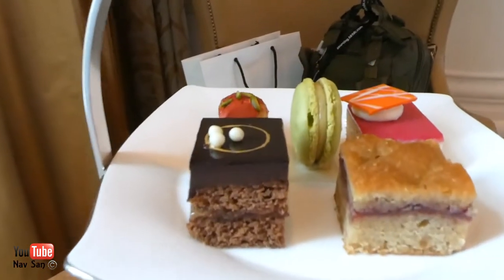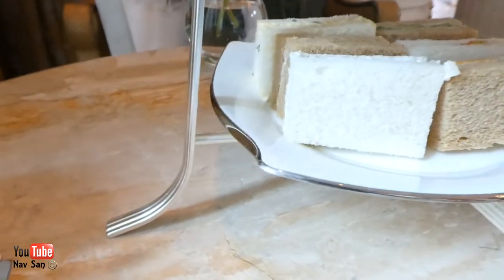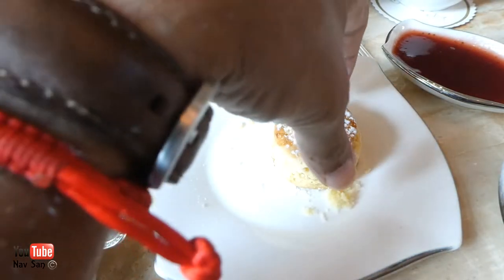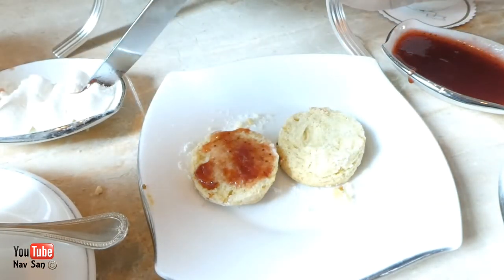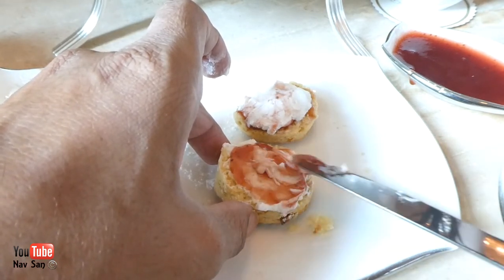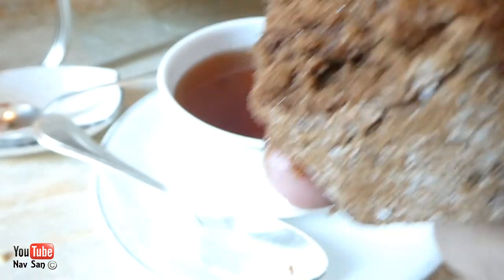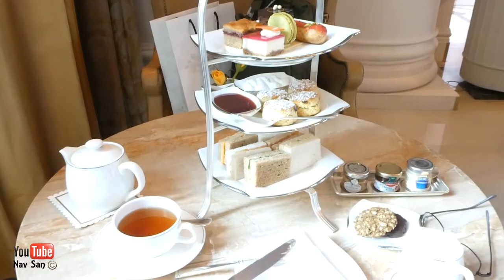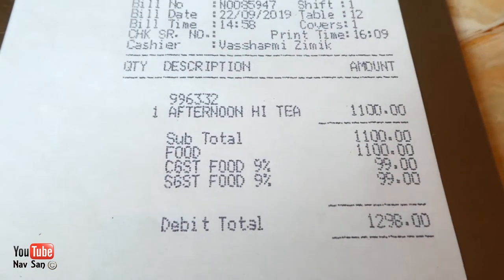Afternoon high tea at The Leela Palace New Delhi, Luxury Palace Hotel